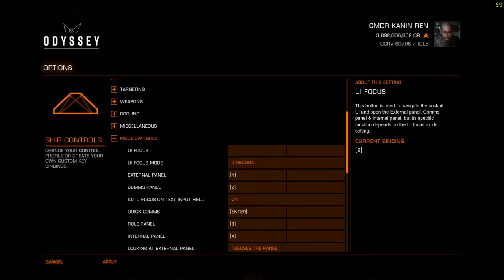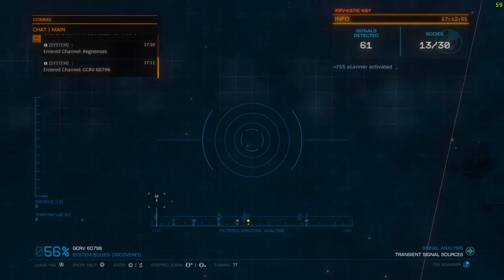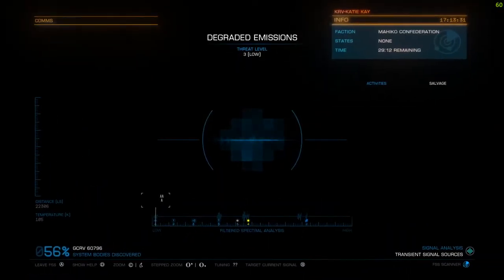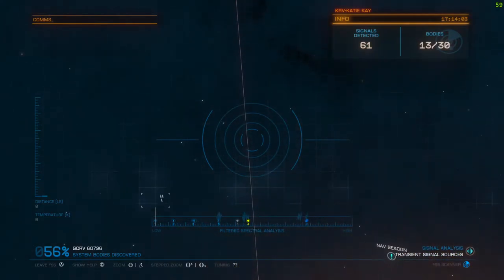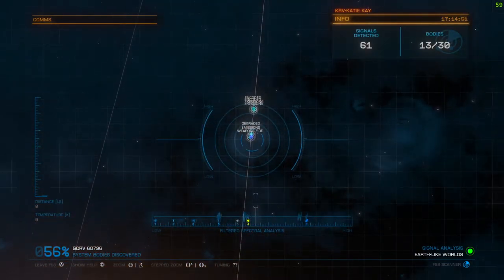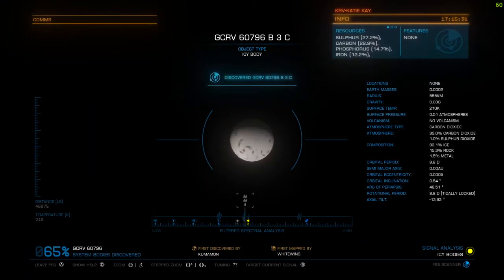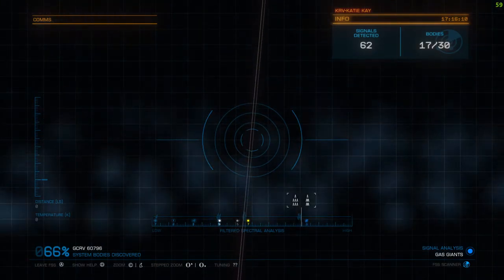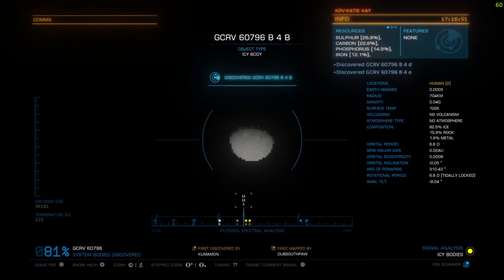Elite - Short guide on using the FSS Scanner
Scan systems without moving with the Frequency System Scanner.